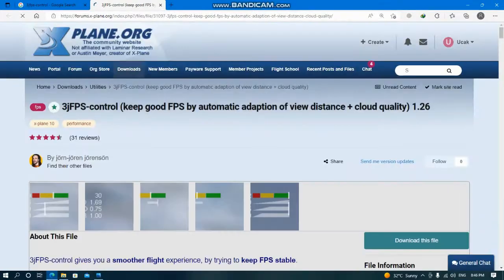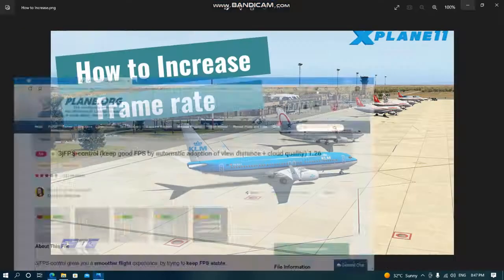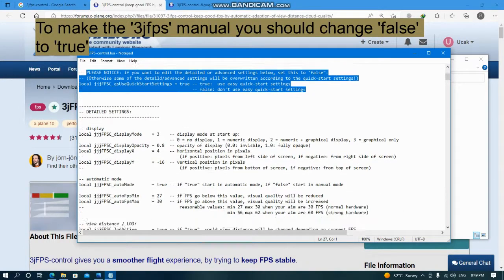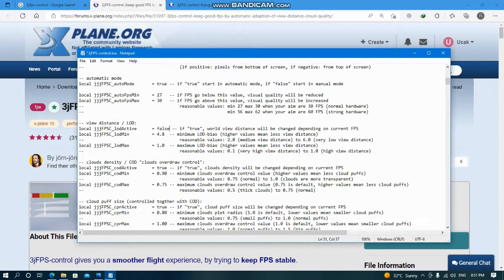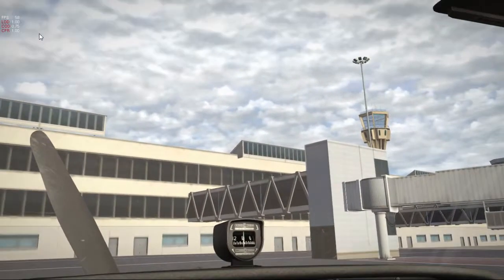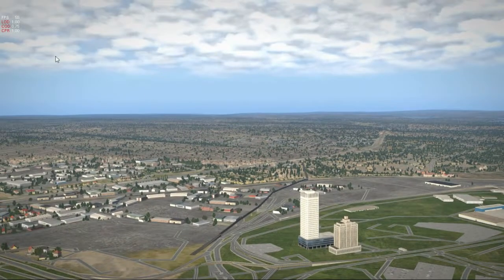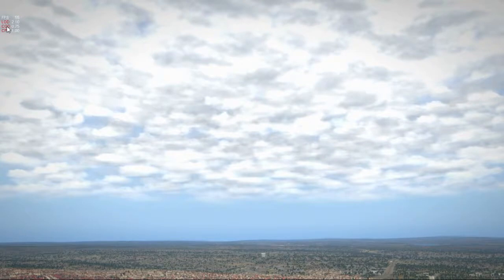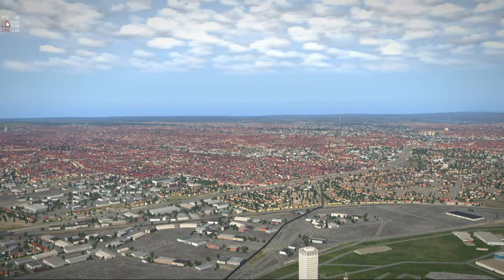How to increase frame rate in X Plane 11 - Part 3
I really apologize for  my mistake in video:
              For making the 3jfps manual change "TRUE" to "FALSE"